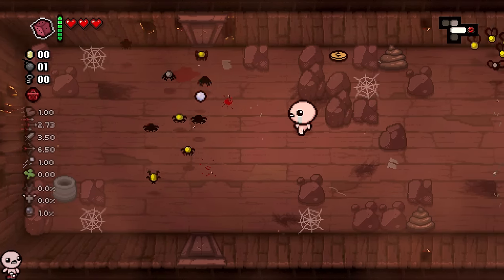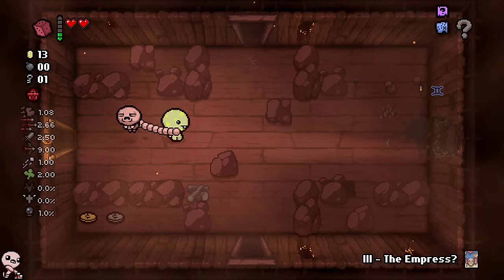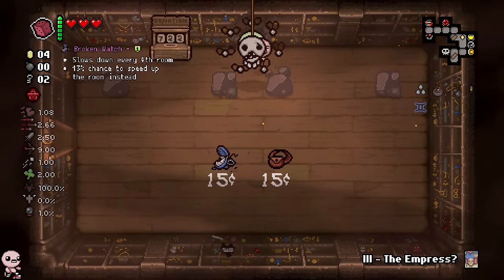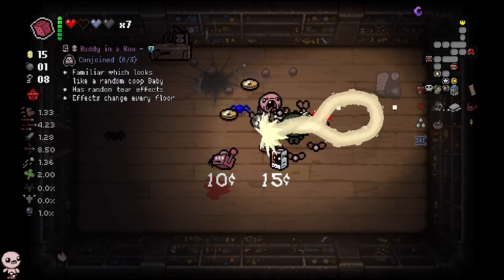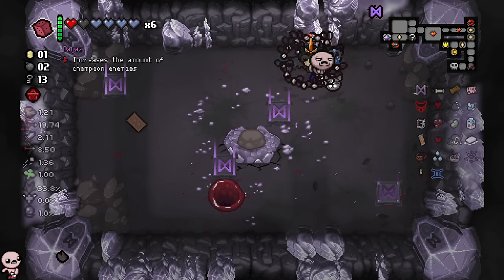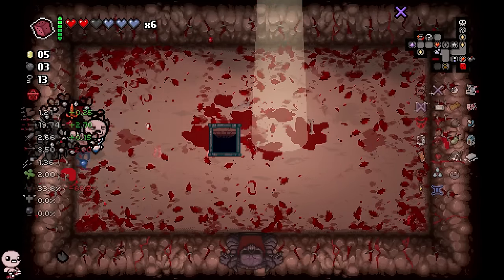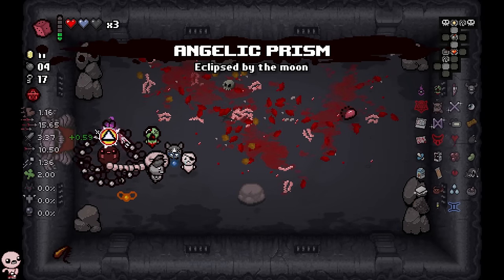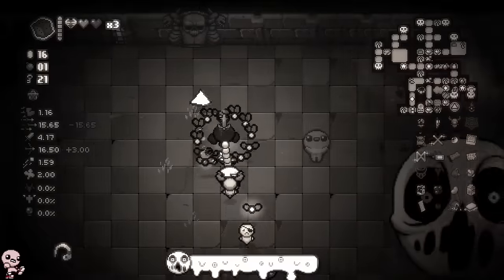I Found The RAREST Room In Isaac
the greatest rune room moment in the history of isaac